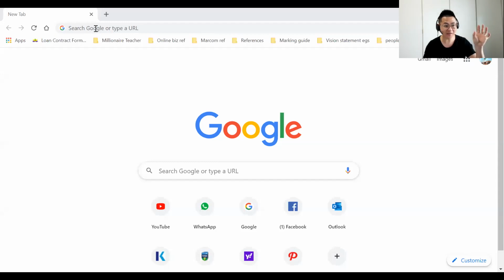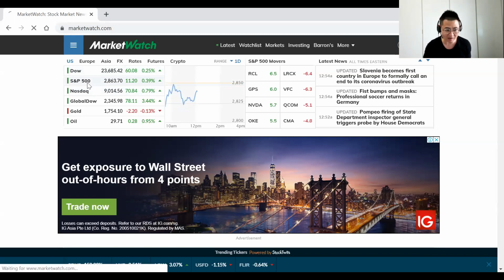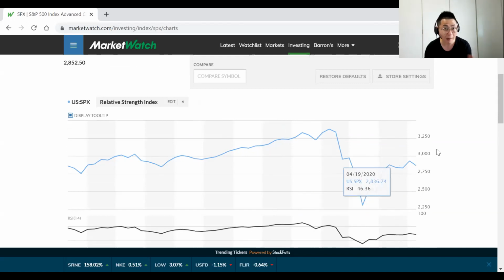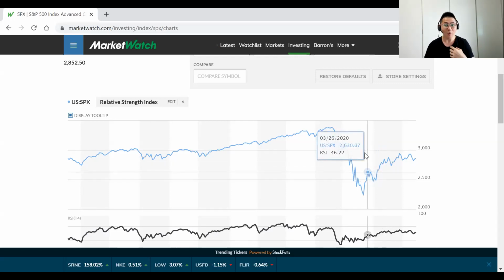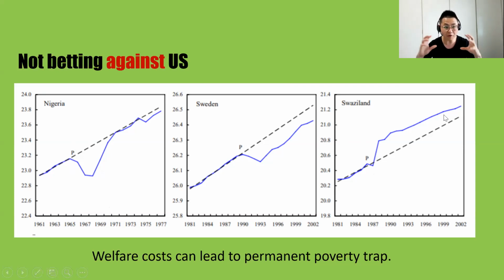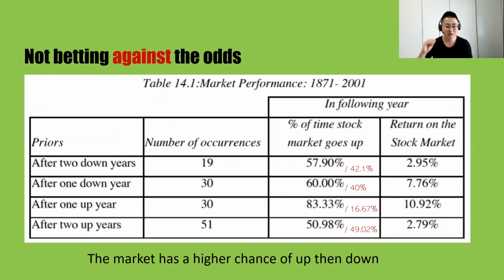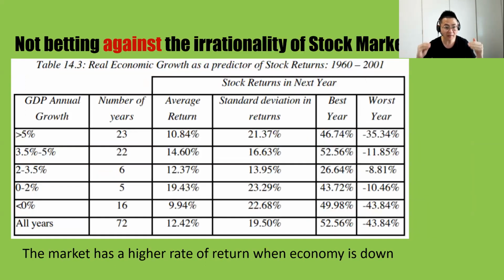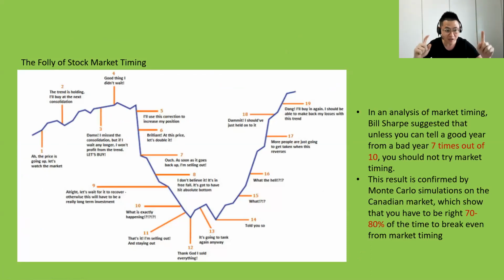Stock Market Crash (2020) why I’m not selling my stocks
The stock market crash 2020 looks like it might be having a second dip in May. Unemployment rate is going sky rocket to levels never seen before since world war 2. Should you be selling all your stocks now?

Side track, when unemployment rate is up, will stock market goes down? I have done a video on that

Also, what are the chances the stockmarket will dip again, I have done a video on that a couple of episodes ago

In any case, I do not have any crystal ball that can tell if the Stock Market will go down for sure, or will go up for sure. Using historical data and the future economical outlook is my best bet to understand what the Stock Market’s future lies.

Yes, historical data does not guarantee that history will repeat itself. stockmarkets has a life of its own. If that is the case, then how are you going to make your investment decision?

I’m invested in this Stock Market. Despite all the naysayer, the bad news, the pessimistic economy ahead, I’m not selling my stocks. Watch the video as I explain why.